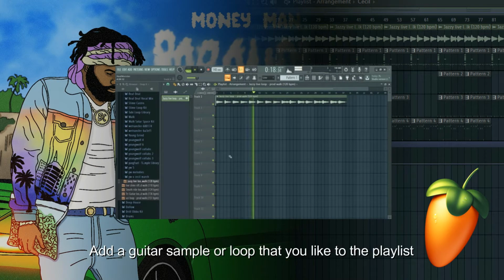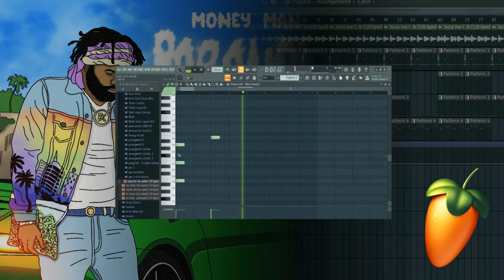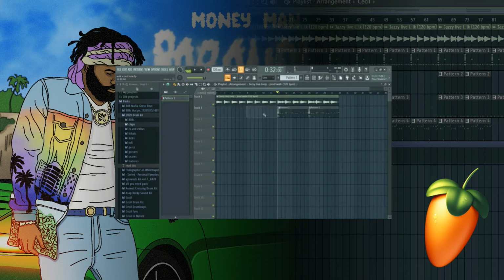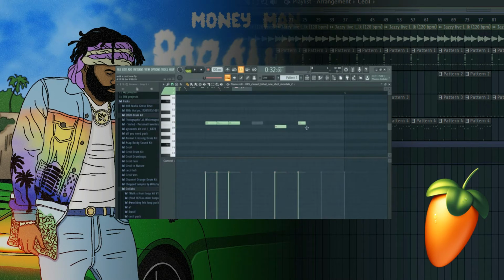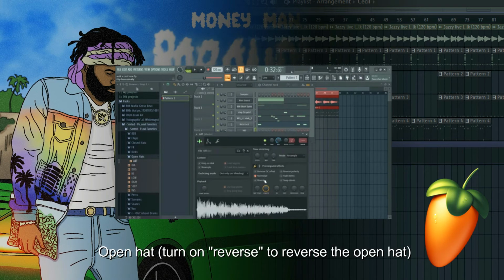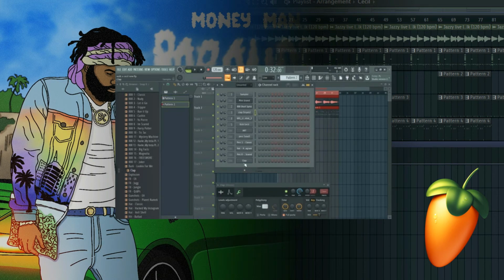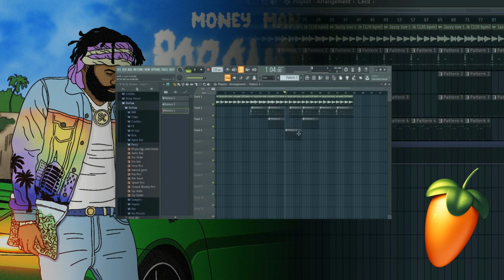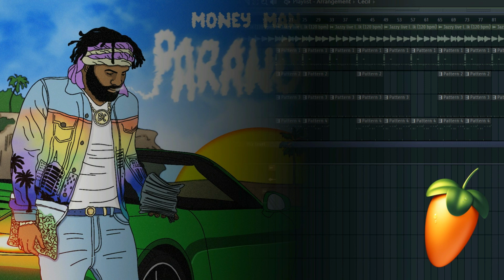How To Make A Guitar Money Man Type Beat | FL Studio Tutorial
Drum kit coming soon

Skip to:
00:00 Intro
00:30 Beat preview
00:47 Start of the tutorial
01:29 Mixing the loop
02:10 Finding the key of the sample or loop
02:42 808's
04:02 Clap
04:37 Hihat's
07:55 Open Hat
08:12 Percs
11:56 Structuring the beat
13:12 Finished beat + Outro

Drums used in this tutorial (All available in our drum kit)
Spinz 808
Clap (Tryals)
KRS_closed_hihat_oneshot_monteb
Kick Cecil
ART (Openhat)
Perc (Soul)
Perc 1 - Classic
Hat - Hacked My Instagram
Perc 8 - I'm Scared
Lex Luger Clap
Rim Touch
Zay Shake